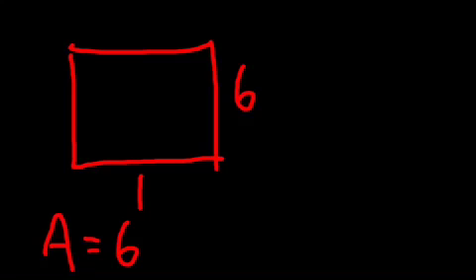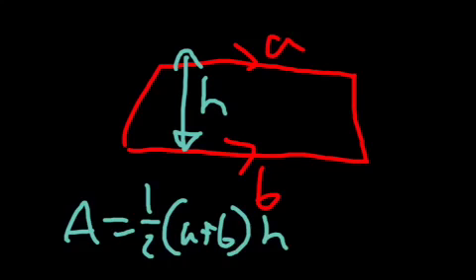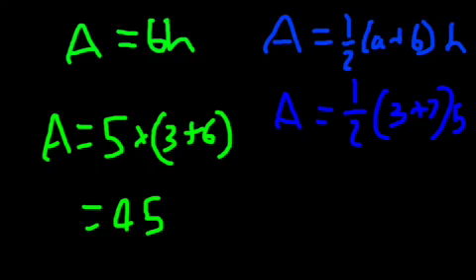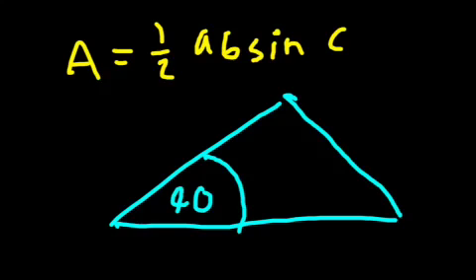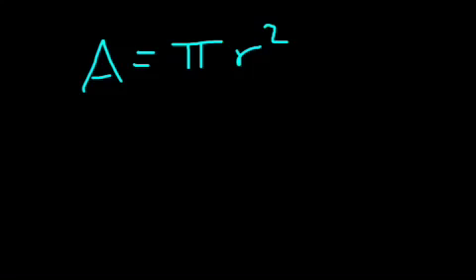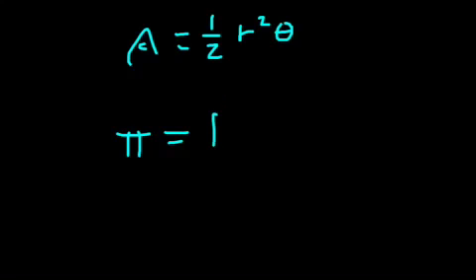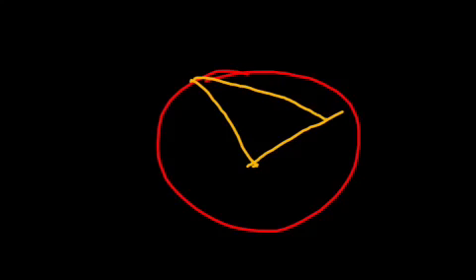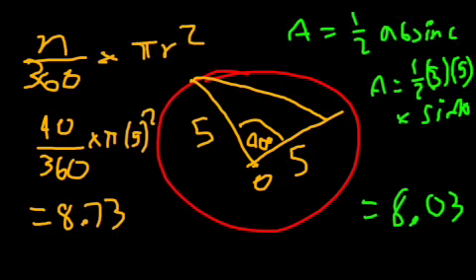IGCSE Extended Maths Tutorial 13 - Mensuration Part 1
A tutorial for anyone wanting some help with IGCSE maths.